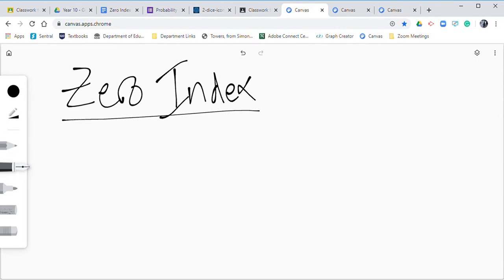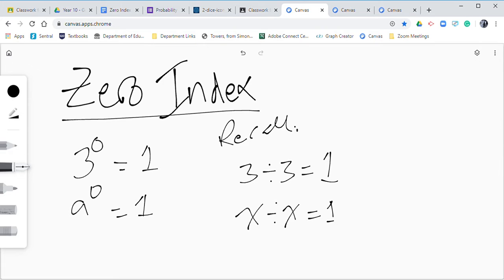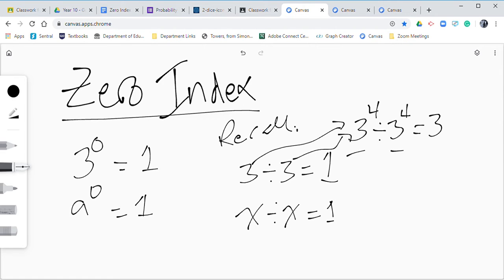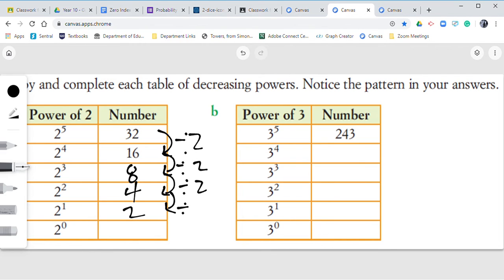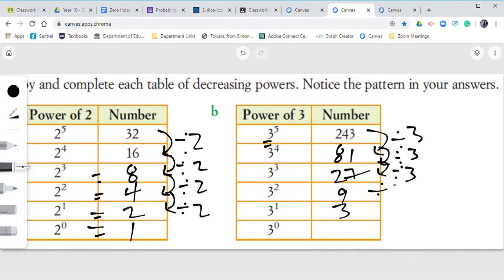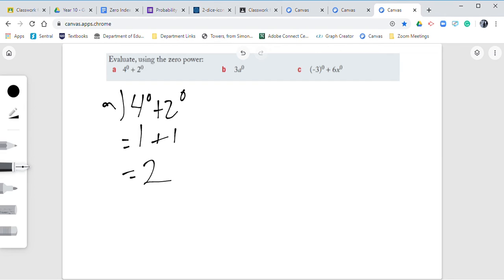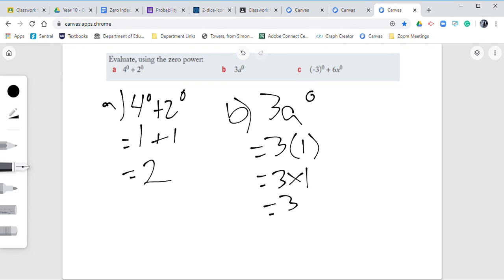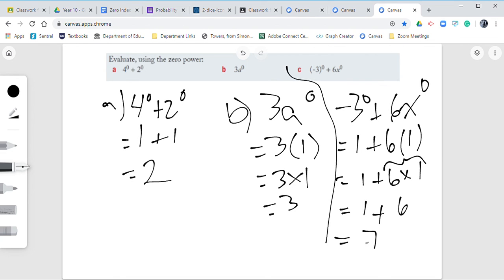Zero Index Law - Yr 10